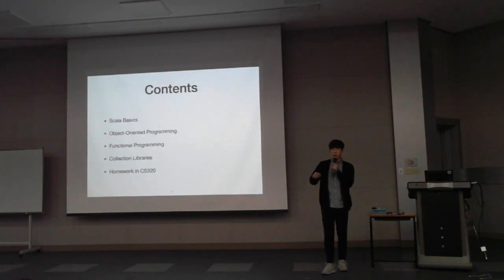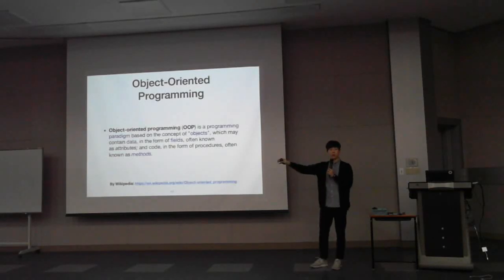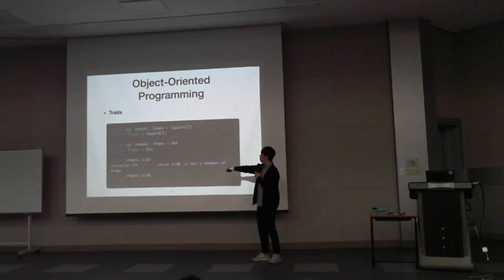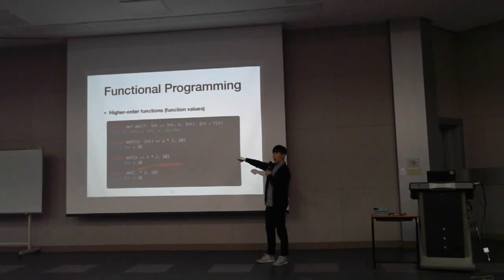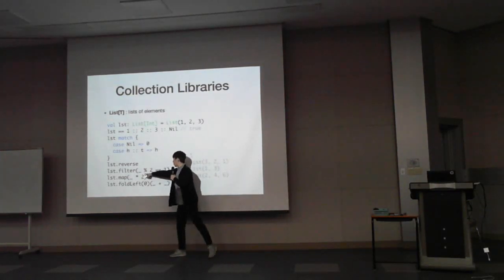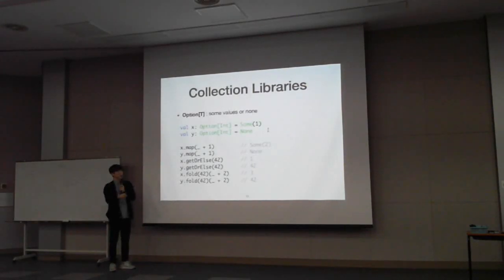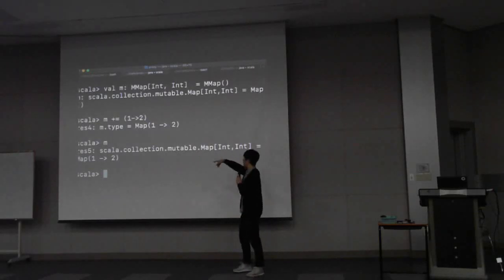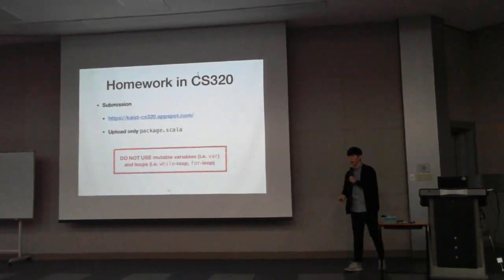[CS320] Introduction to Scala for CS320